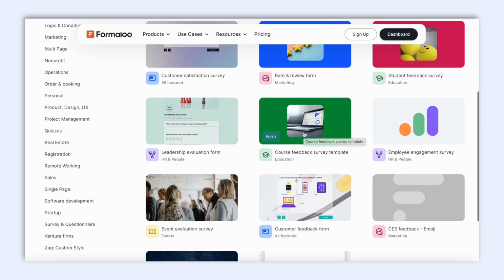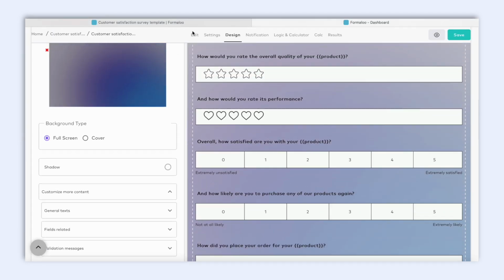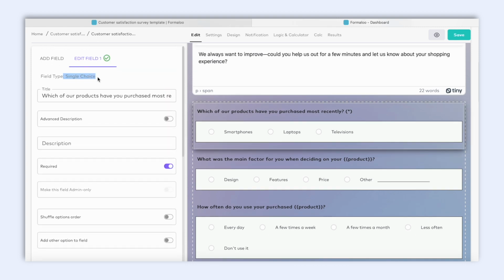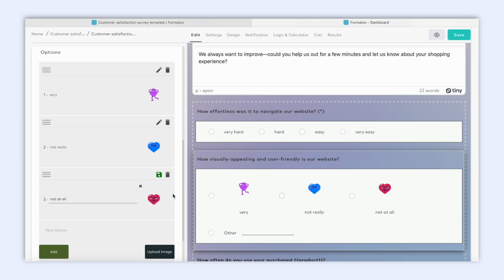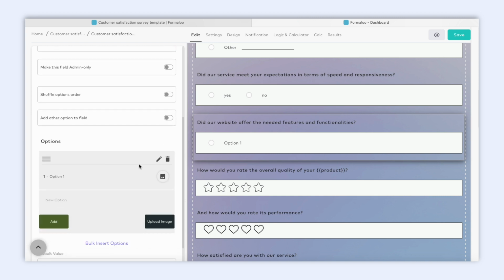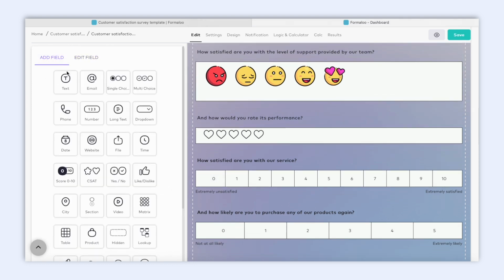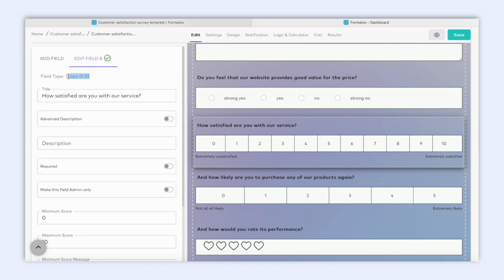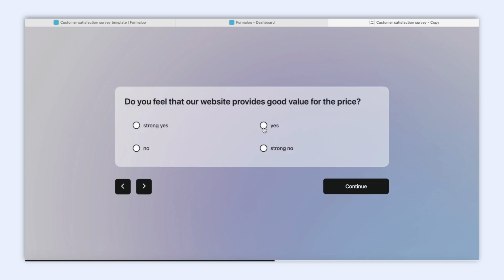🔥 Top 10 FEEDBACK SURVEY QUESTIONS for actionable insights!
In this video, we're diving deep into the realm of survey success, presenting the Ultimate Guide to the Top 10 Essential Questions to ask on your feedback surveys. Learn how to unlock actionable insights and maximize feedback impact.